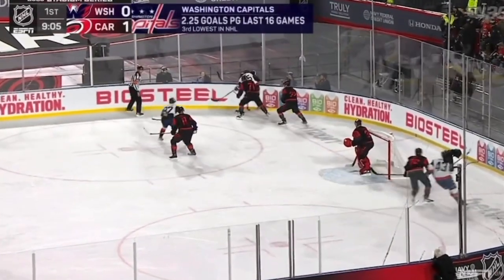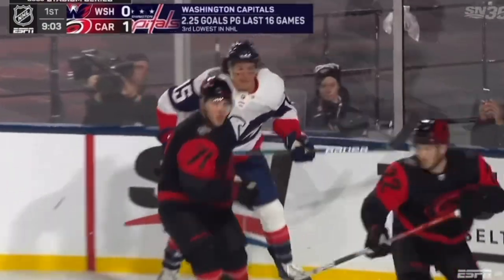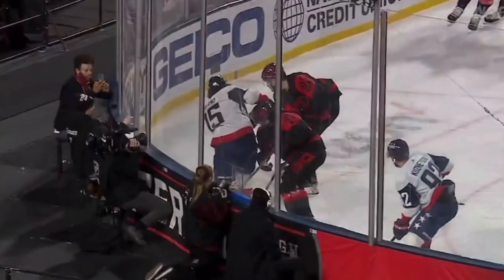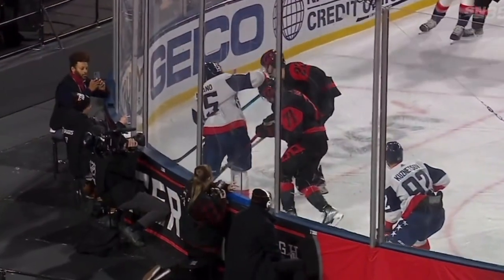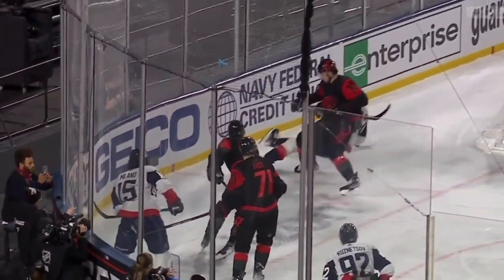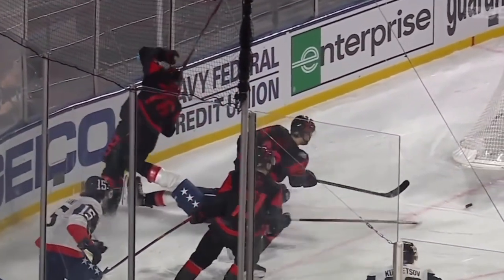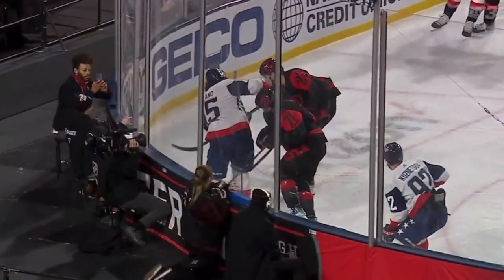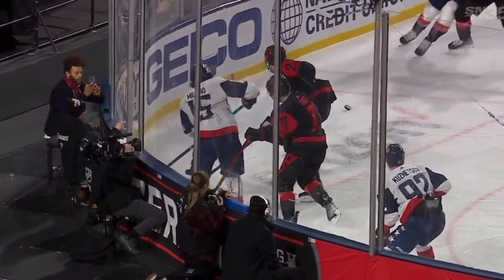Skjei slewfoot on Tom Wilson? - Tough Call review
Brady Skjei got tangled up with Tom Wilson and sent the big Capitals forward down to the ice. Was there more to it than the minor for tripping that was called? Here’s what I think.